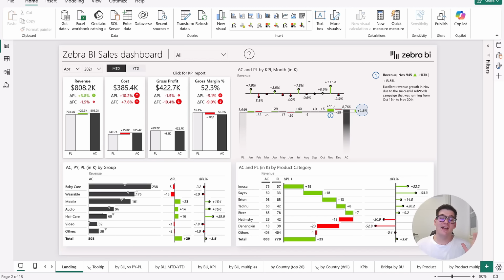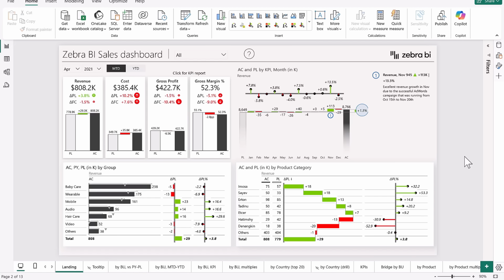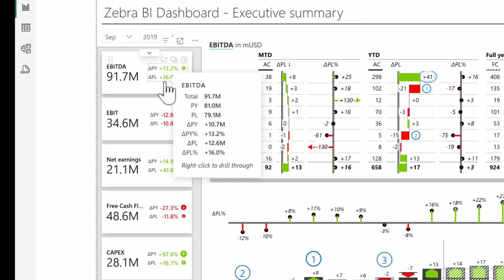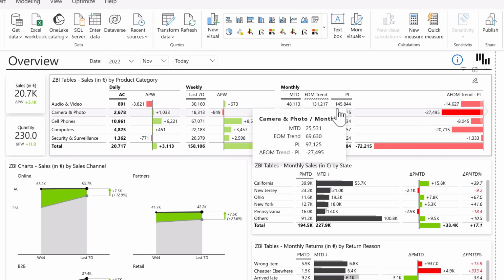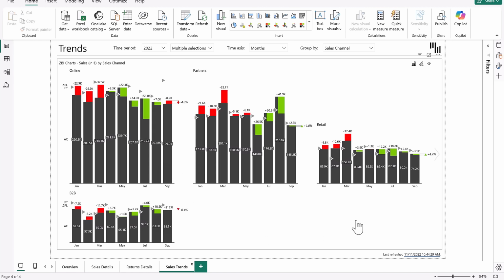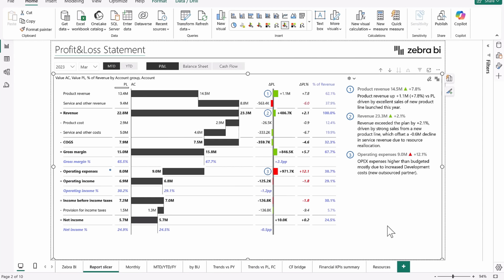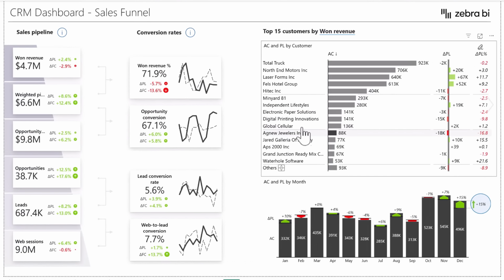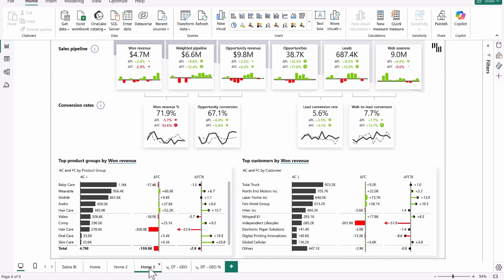Best Power BI Dashboards 2026: Templates & Examples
Discover Power BI dashboards, reports & templates with advanced Power BI visuals.

Whether you're a data analyst, CEO, CFO, finance pro, or Power BI enthusiast, this showcase will inspire your next dashboard project.

✅ What You’ll See:
✔️ Actionable sales dashboards with slicers, tooltips & drill-throughs
✔️ Financial overviews with advanced waterfall charts
✔️ Flash reports for daily, weekly & monthly performance
✔️ Income statements with hierarchy, subtotals & key ratios
✔️ Funnel dashboards for KPI conversions and pipeline insights

📌 Timestamps:
00:00 - Sales Dashboard in Power BI Template
04:15 - Consolidated Financials in Power BI
08:08 - Daily Sales Flash in Power BI
12:08 - Income Statement in Power BI Template
17:14 - Sales Funnel Power BI Template

🚀 Discover 5 Powerful Power BI Reports to Boost Your Sales & Financial Reporting!
In this tutorial, we showcase interactive Power BI dashboards packed with KPI tracking, sales performance reviews, and financial insights — all designed for CFOs, sales managers, and data analysts. Learn how to use Zebra BI visuals for dynamic comments, drilldowns, filters, and tooltips — without writing DAX!